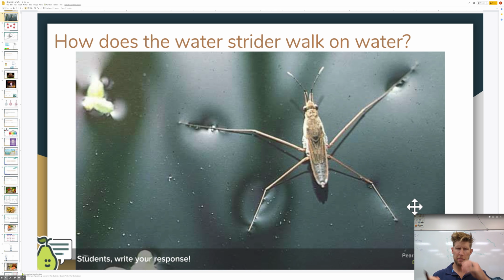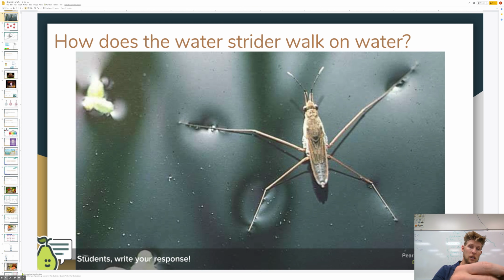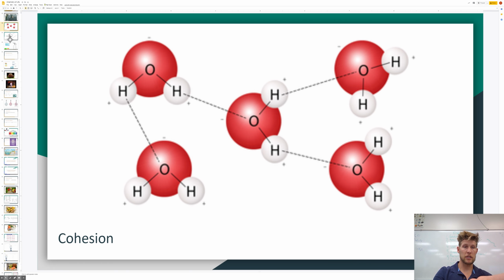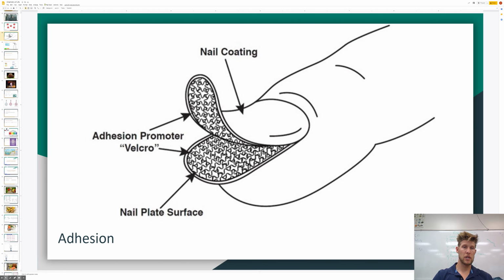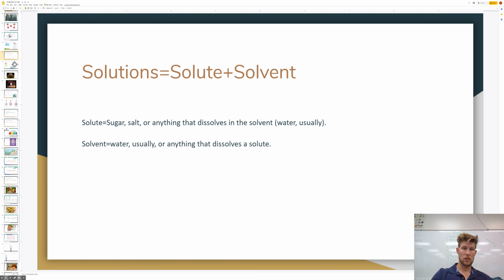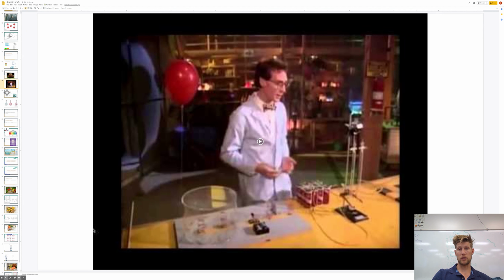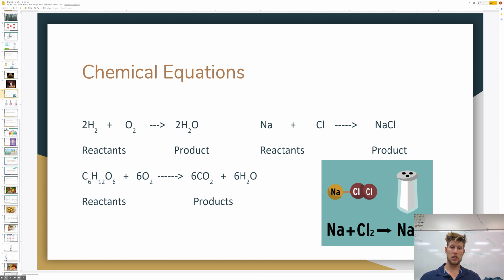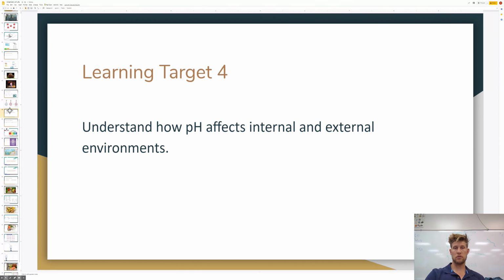Cohesion, Adhesion, and Chemical Reactions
I discuss cohesion, adhesion and chemical reactions for my sophomore biology students.